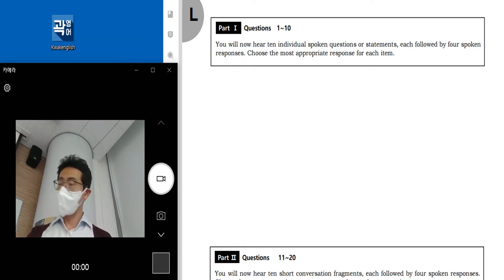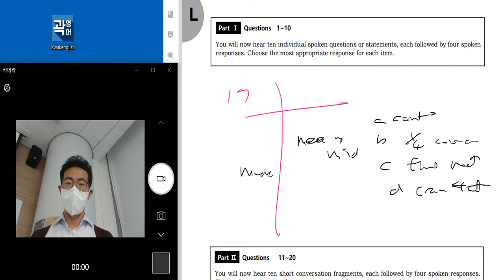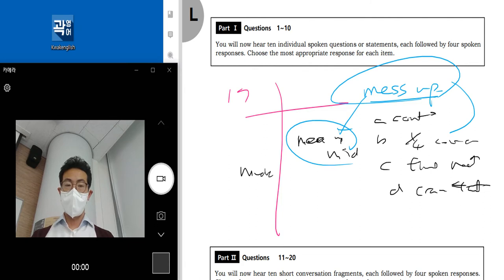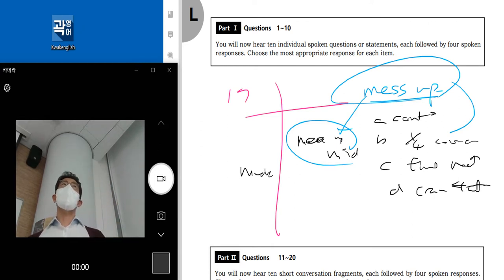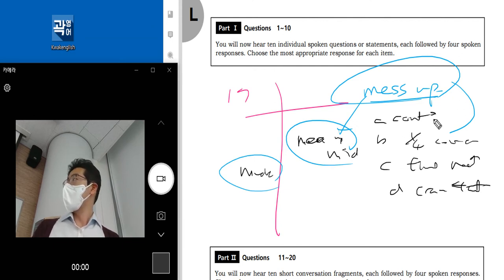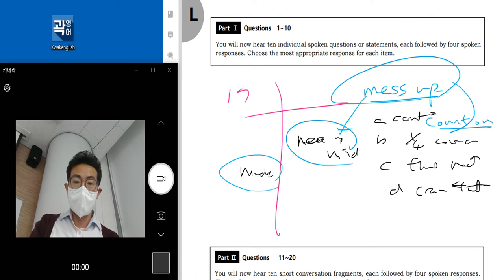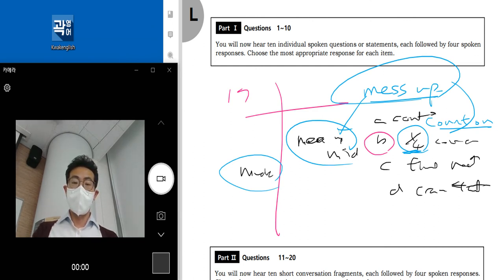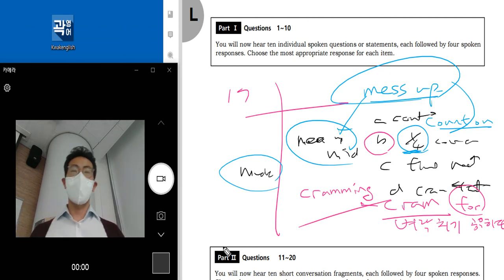텝스 청해 파트 2 Q 17 TEST 224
다니엘샘의 뉴텝스 모의고사 해설강의입니다.